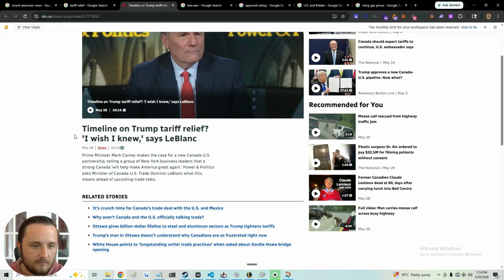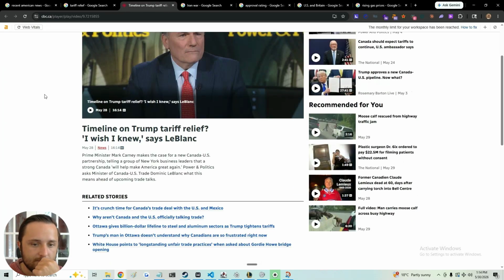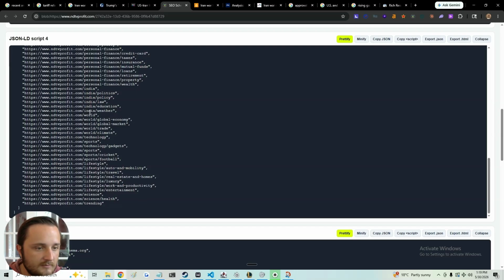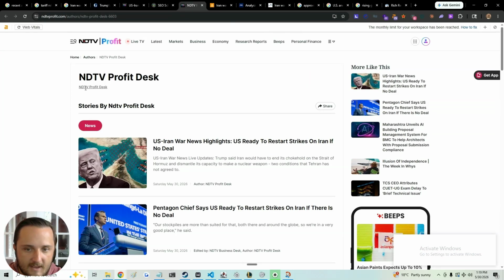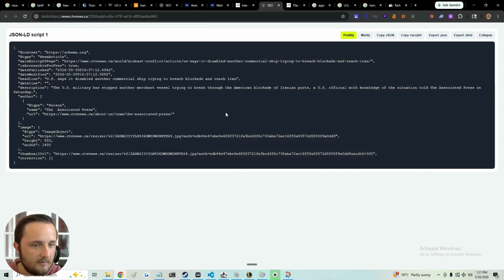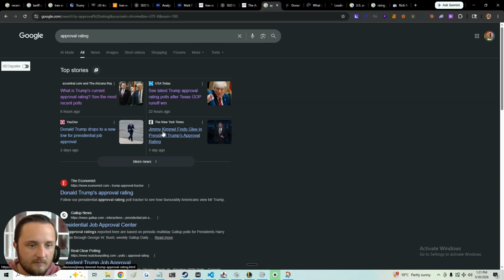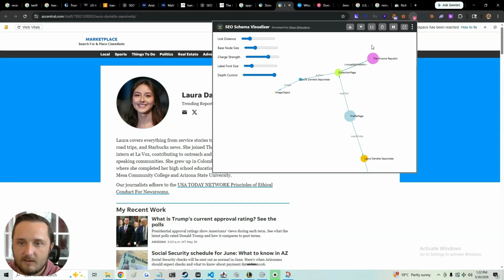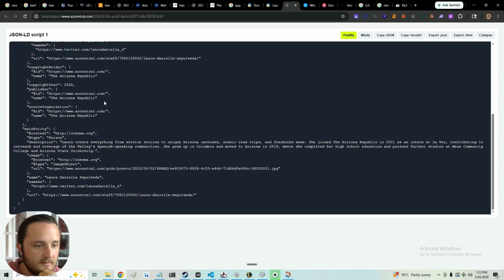Do Author Cards Help News Articles Rank? Multi-SERP Analysis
Do author cards on news articles actually help them rank? I went through Google news SERPs for multiple topics and checked which top-ranking articles had author cards, which didnt, and what schema they used. The pattern is consistent but the takeaway is not what most people assume.

The data. Most top-ranking news articles have visible author cards on the page. The articles without author cards tend to rank lower or fall off page 1 faster. Across the SERPs I checked, only 3-4 ranking articles per topic lacked an author card. Most had them.

The surprise. The author card itself isnt the ranking lift. The author PAGE it links to is.

Heres the mechanism walked through in the video. When a news site builds a proper author page (URL like /authors/firstname-lastname) and that page lists the authors most recent articles, the page becomes a hub Google has reason to crawl frequently because the content updates every time the author publishes. Frequent crawl cadence trains Googles crawler to expect updates from that URL.

Now think about what happens when the author publishes a new article. Their previous article URLs are already linked from the author page. The new URL gets added to the author page. Google crawls the author page on its trained cadence and finds the new article URL immediately. Faster discovery. Faster indexing. Faster ranking signal.

The author card on the article surface is just the visible part. The author hub is what Google actually rewards.

Anomalies I found.

One ranking article had author schema linked to "NDTV Profit Desk" — not even a real person name, just a desk identifier. Still benefited from the schema treatment.

Another had author schema linked to an author who works at a different organization. Schema still validated. Still ranking.

Recommendations.

Build author pages for every contributor with a recent-posts list. Add Person schema with sameAs links to social profiles. Add VideoObject schema if the article embeds video. Even if your "authors" are editorial desks rather than people, use the schema treatment.

Chapters:
0:00 Do author cards help news articles rank?
0:30 Methodology
1:30 The visible card pattern across SERPs
3:30 The real ranking lift: author hub pages
6:00 How crawl cadence training works
8:00 Anomaly: schema with desk identifiers instead of people
10:00 Anomaly: cross-org author attribution
12:30 What to actually build